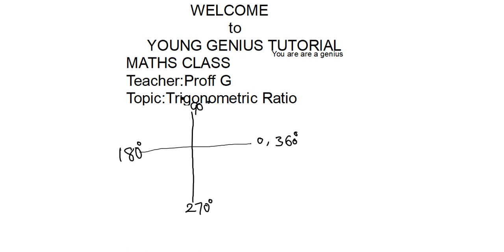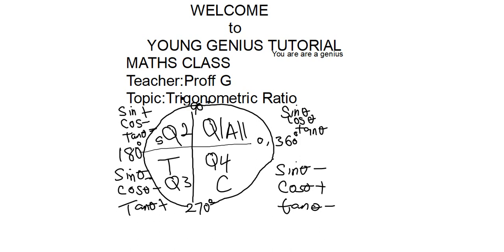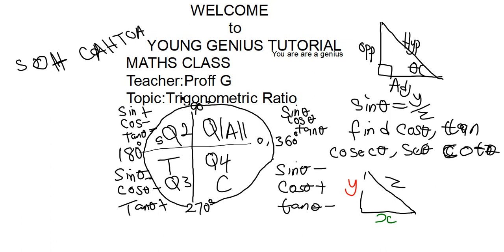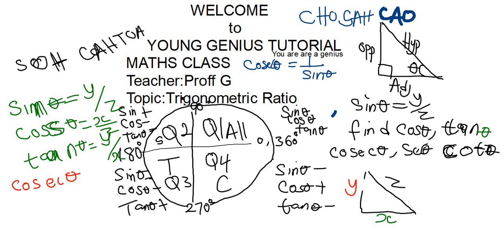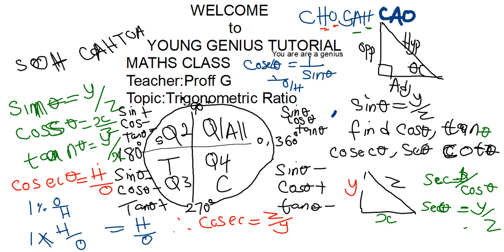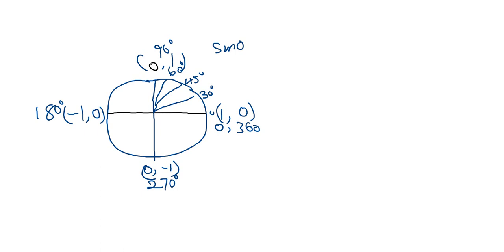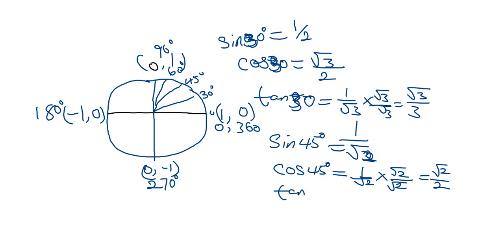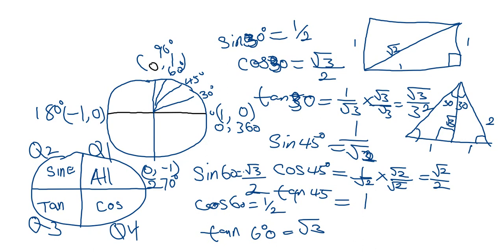Trigonometric Ratio solved with examples ,unit circles and more